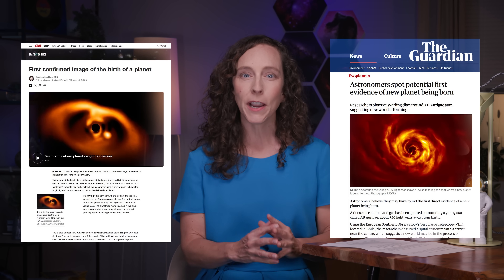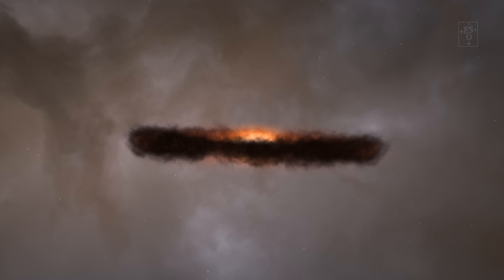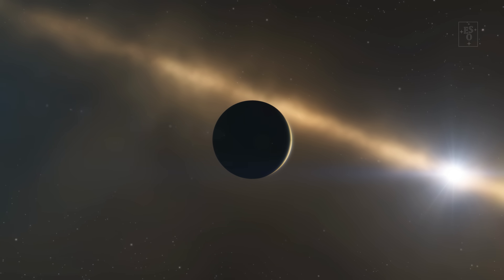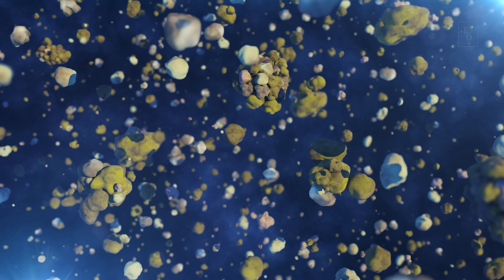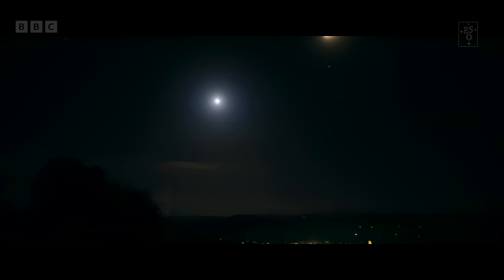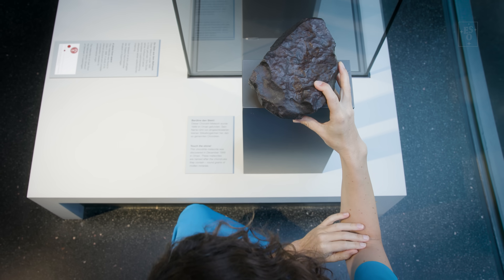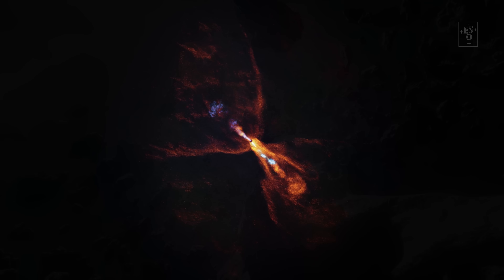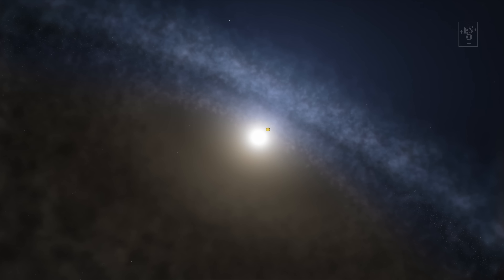Witnessing the dawn of a new solar system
We have observed the formation of giant planets in discs around young stars before. But now, for the first time, we have found a planetary system that turns the clock back even further, right to when the first specks of planet-forming material were created. In this Chasing Starlight episode, we’ll explore how we could be witnessing the dawn of a new Solar System around the young star HOPS-315.

0:00 - Intro
1:08 - When does planet formation really begin?
2:·35 - The baby star HOPS-315
3:20 - What did ALMA find?

Credits:
ESO
Directed by: L. Calçada, M. Kornmesser
Hosted by: S. Randall
Written by: A. Briggs, S. Bromilow, B. Ferreira
Editing: M. Kornmesser, L. Calçada
Videography: A. Tsaousis

Animations & footage: ESO, ALMA(ESO/NAOJ/NRAO)/M. McClure et al,
M. Kornmesser, L. Calçada, ESA, NASA, BBC, B. Tafreshi (twanight.org),
NASA Eyes on Asteroids, Vernazza et al./MISTRAL algorithm (ONERA/CNRS)

Web and technical support: E. Arango, R. Yumi Shida
Scientific consultant: P. Amico
Promotion: O. Sandu